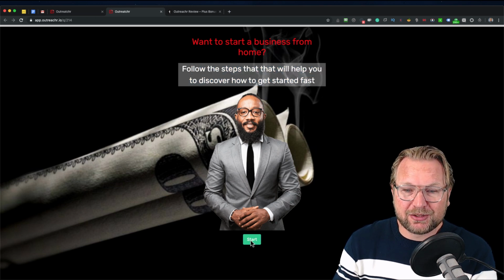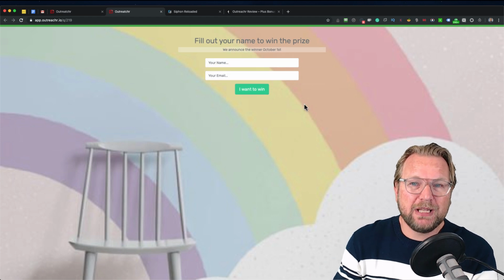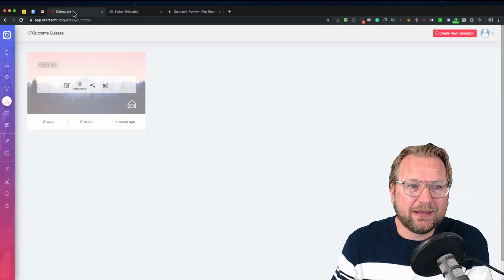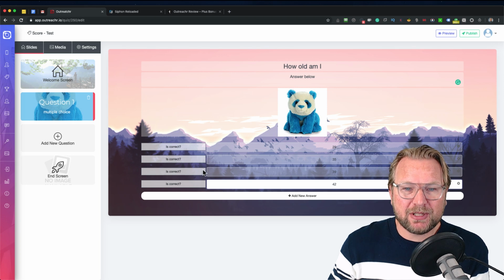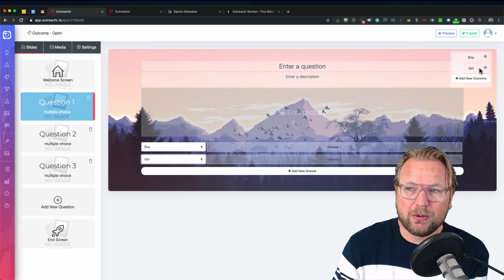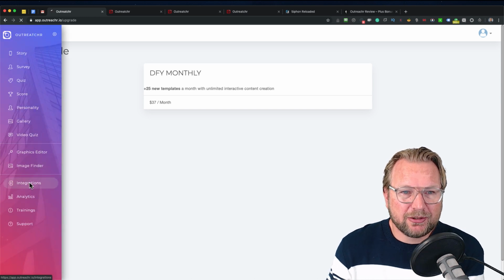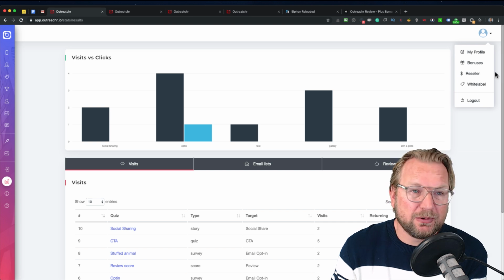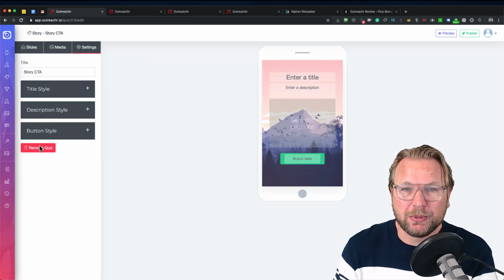Outreachr Review - ✅ FULL DEMO OF OUTREACHR PLUS MY BONUSES!!! ✅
Outreachr Review and bonuses Welcome to Outreachr, an online quiz platform that creates viral campaigns.

Smart marketers have now figured out how you can make money by helping people share their opinions on social media, blogs and webpages.

So, this super software development team created a tool to allow ANY content owner, marketer and business person like YOU get more subscribers and increase your sales by adding viral engagement features such as Quizzes, Video Quizzes, Surveys, Stories, Picture Galleries, Polls to your webpages, blogs, and social posts

The all new Outreacher software allows YOU to get more subscribers to your mailing list, get more engagement and make more sales while giving people more opportunity to share their opinions with others all over the world .

Outreachr comes with highly vital features that make it easier for  people to express their opinions, in different popular formats, while you laugh all the way to the bank

Go check it out right here and get access to my amazing bonuses too
Use ‘Outreach5’ to get $5 off the already very low introductory price.

Bottom line: This tool helps you turn user engagements into a powerful traffic and conversion opportunity for your business.

See my full Outreachr review for all the options.